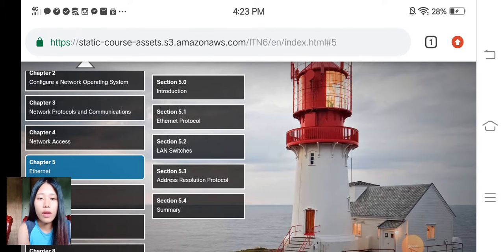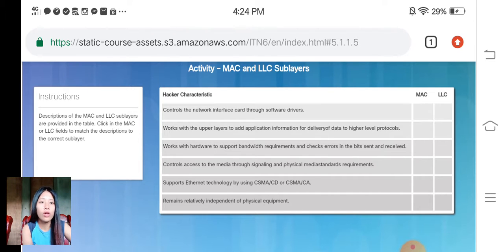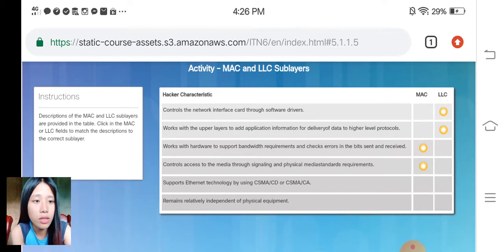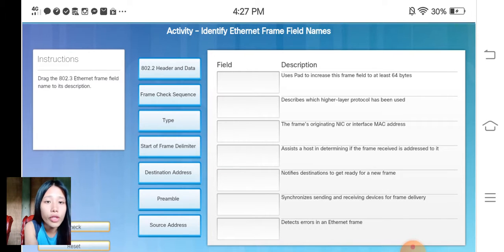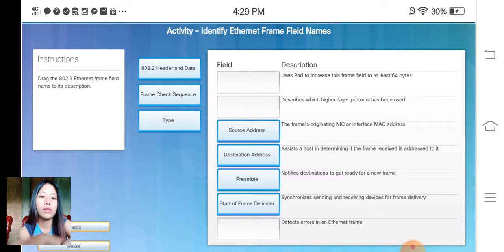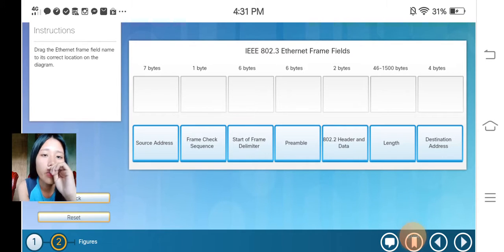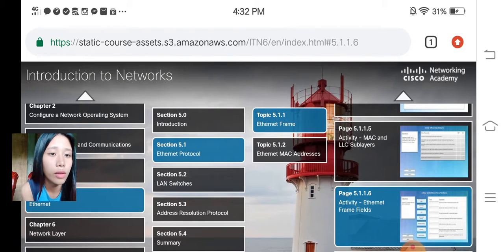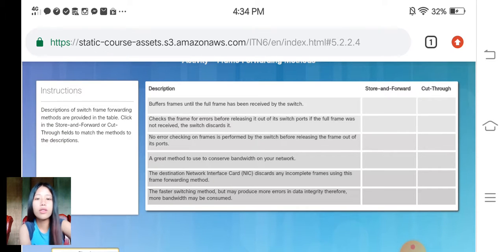CHAPTER 5 - ACTIVITY | LOBELLYN UMALI | BSIT-2103